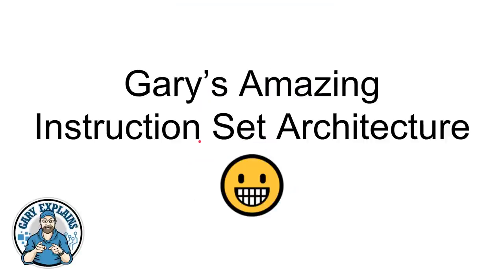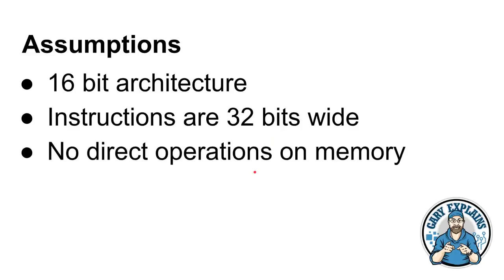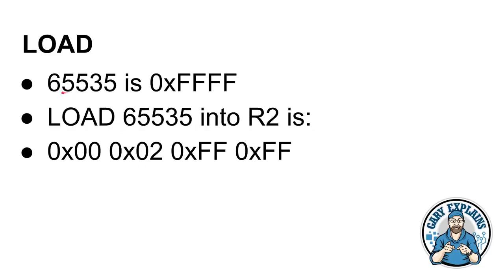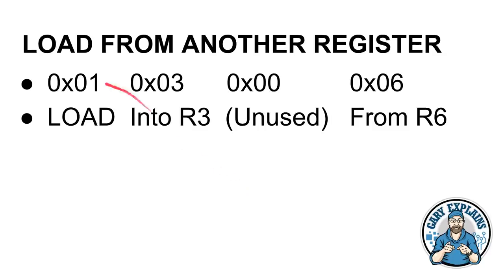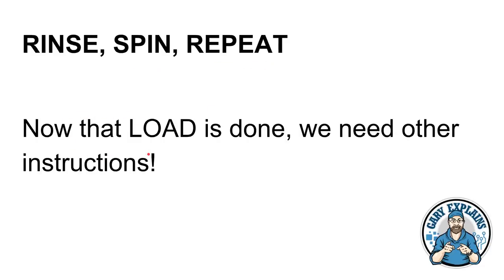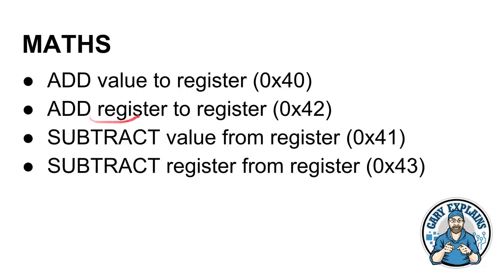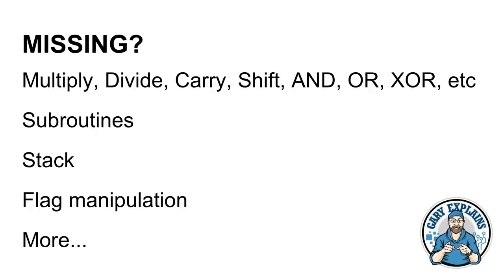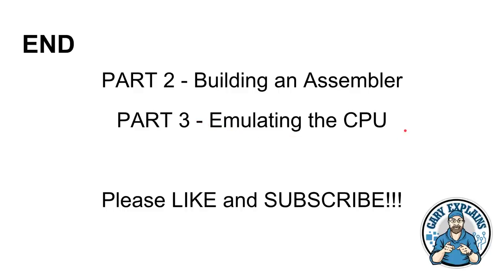Design Your Own CPU Instruction Set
As part of my series about how a CPU works, it is time to try to design our own CPU instruction set. Starting from a blank sheet of paper, how would you design a new Instruction Set Architecture (ISA)? In this tutorial I design the first stages of a 16-bit CPU ISA.